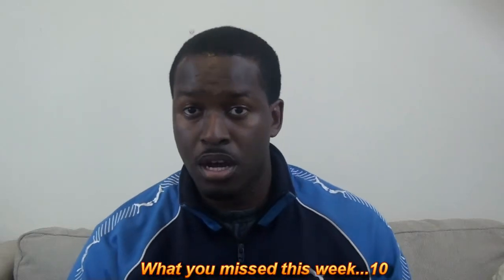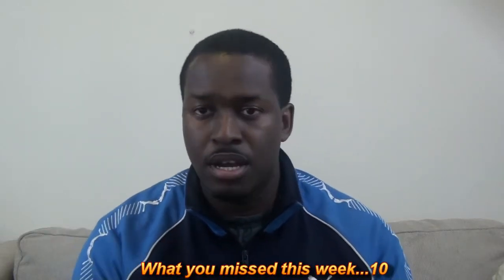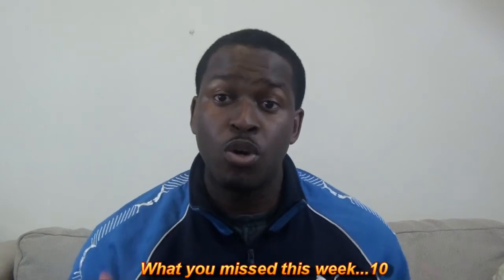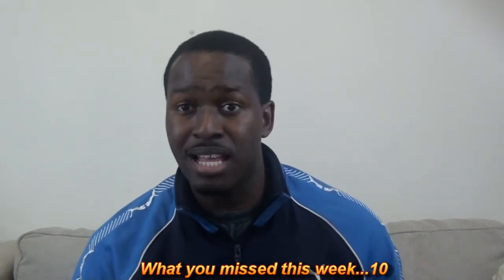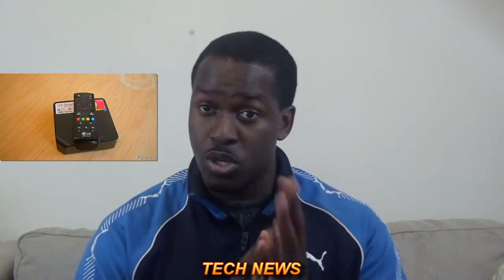What you missed this week....10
Another week and there is more news and information you missed. This week we have got a lot of tech news and information. Unboxings of the Sidekick 4G and the Playbook, a couple of reviews, one from Kstagg for the HTC Arrive, the Super fast downloading Thunderbolt.

In Entertainment we have the latest  Mortal Kombat Legacy Ep, and some more interesting Offbeat news. Enjoy

TECH NEWS

HTC Thunderbolt Review

Mobile insecurity Article

HTC Arrive Review

Samsung Infuse coming in May?

Droid Charge coming April 28th

T-Mobile Sidekick 4G Unboxing & hardware tour

Samsung Wp200 multiproof announced

Bobsled Turns you Facebook into a phone

Blackberry Playbook unboxing & Hardware Tour

LG Smart TV Upgrader Review

C-Jays Headphone Review

SNES Handheld

ENTERTAIMENT NEWS

Mortal Kombat Legacy: Ep 2

Comic Book Preview: Tartarus

3D Porn beats Avatar in Hong Kong Box office

African Beyonce Make-up tips

OFFBEAT NEWS

Woman reporting erratic driver crashes vehicle

Oregon mailman suspended for defecating in yard